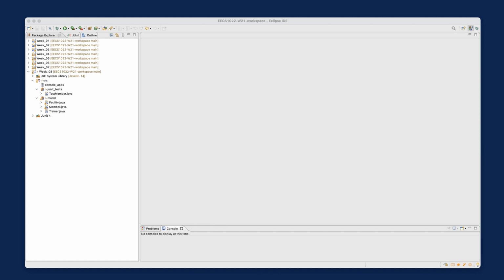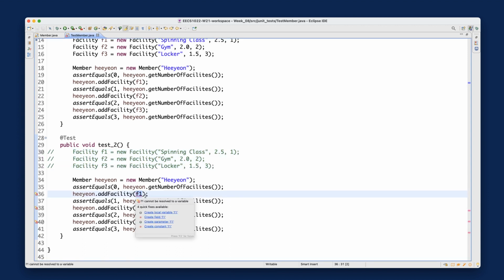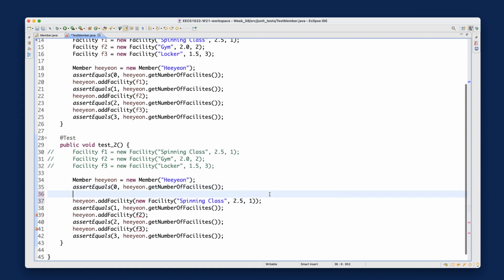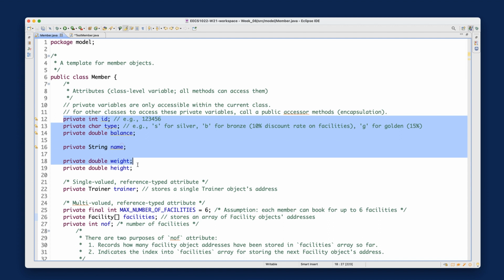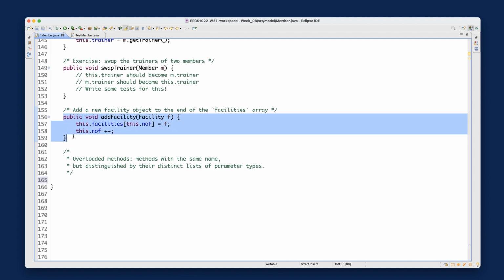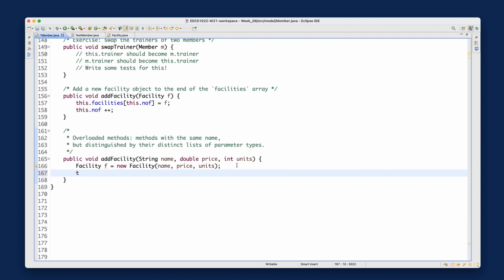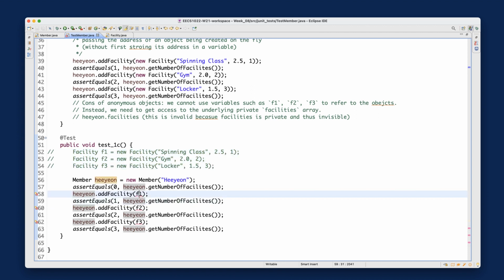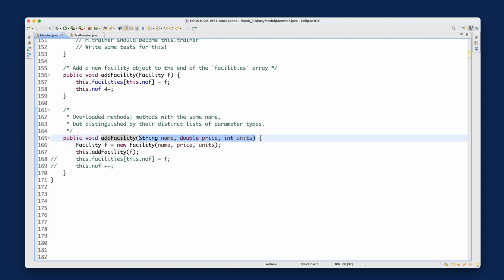[HD] EECS1022 W21 - Java Tutorials - Week 8 - Part C5 - Anonymous Objects and Overloaded Methods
Topics
- Passing Anonymous Objects as Arguments
- Overloaded Methods